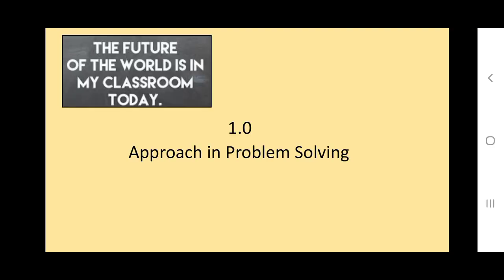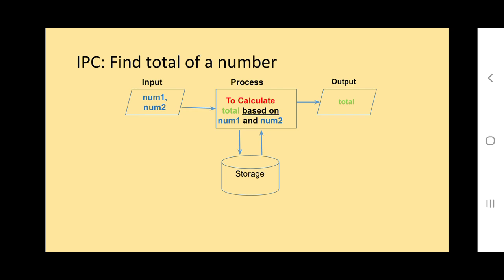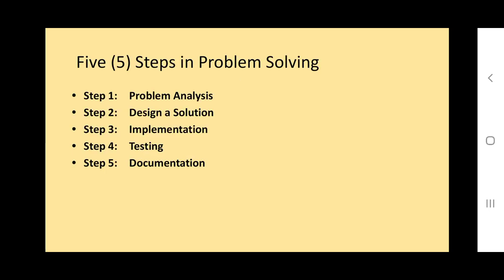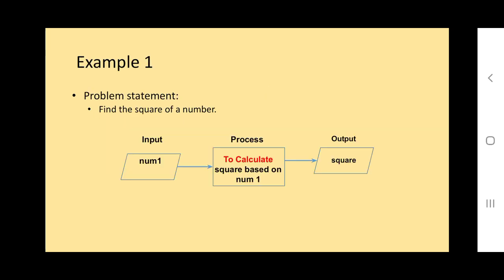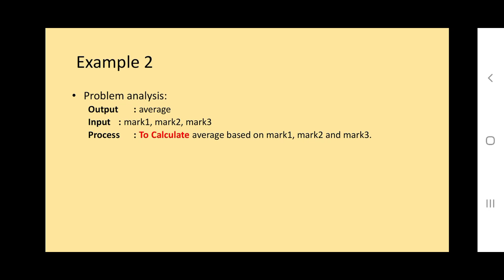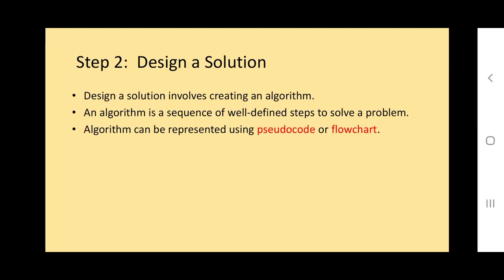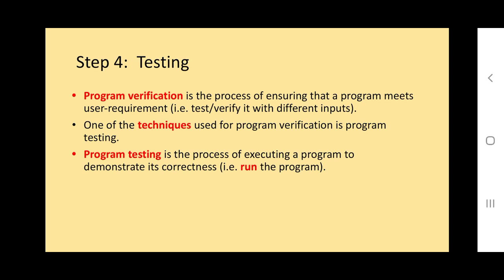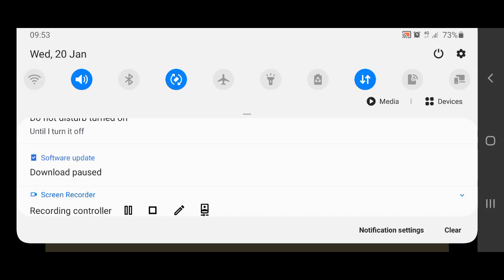SEM 2 APPROACH IN PROBLEM SOLVING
EXPLANATION ON 5 STEPS IN PROBLEM SOLVING